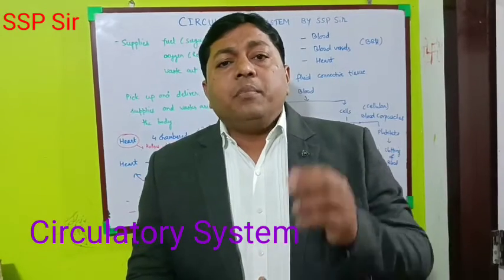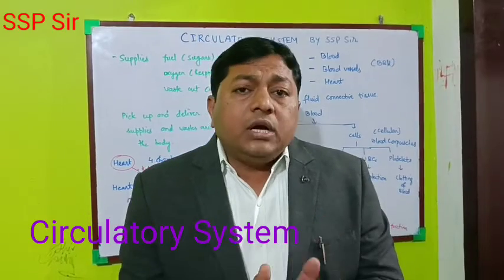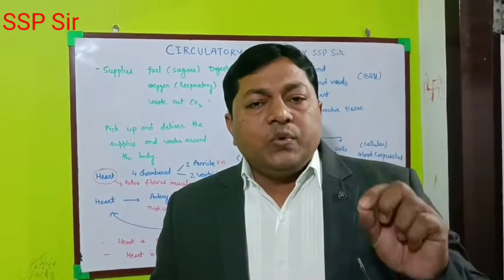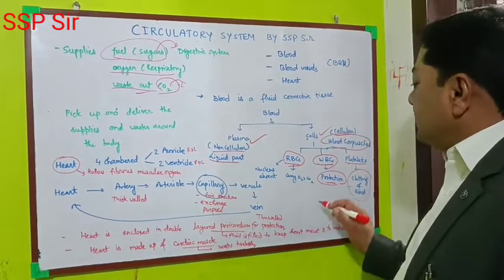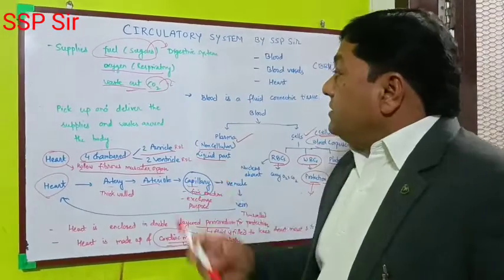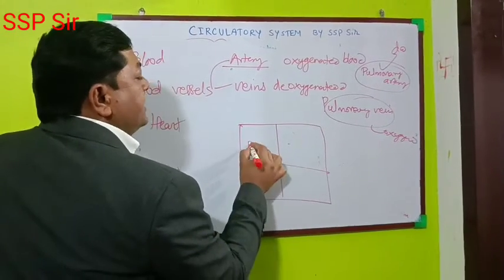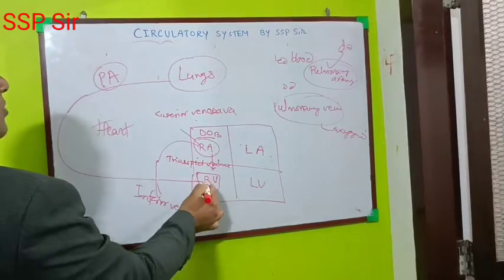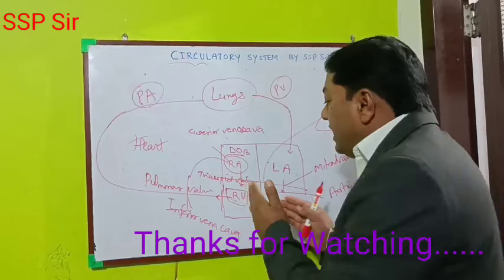Circulatory System|SSP Sir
Circulatory System Part I by SSP Sir